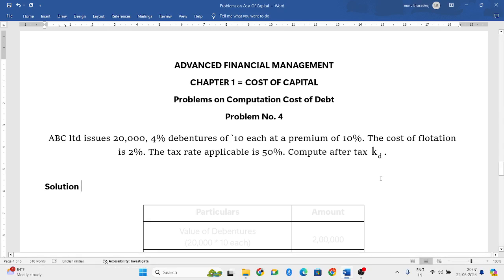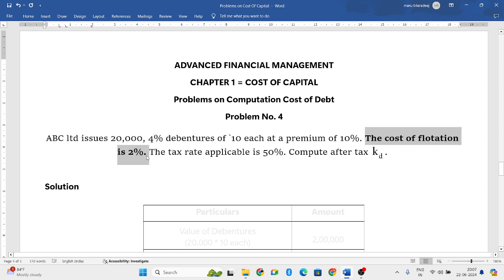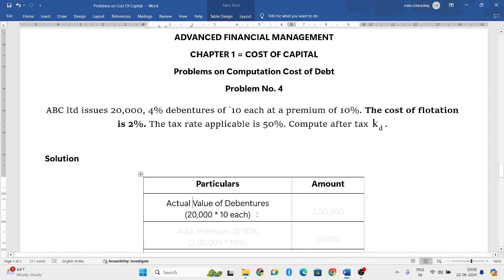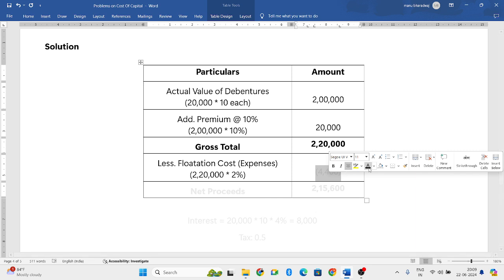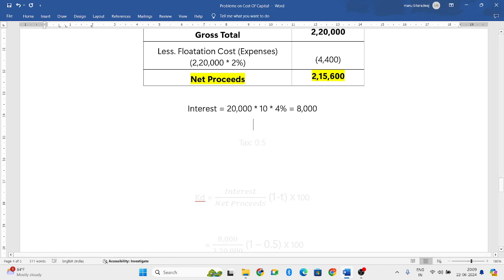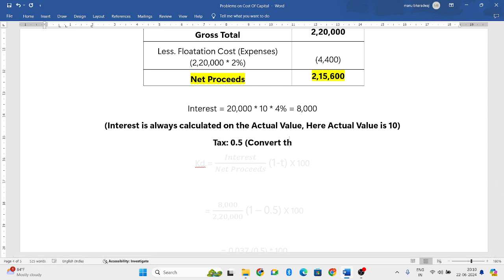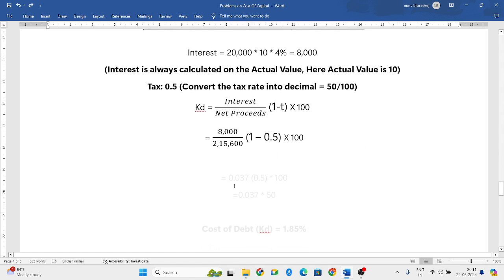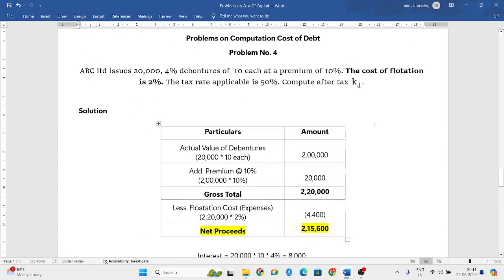Problem on Cost of Debt | Part 4 | Cost of Capital | Advanced Financial Management